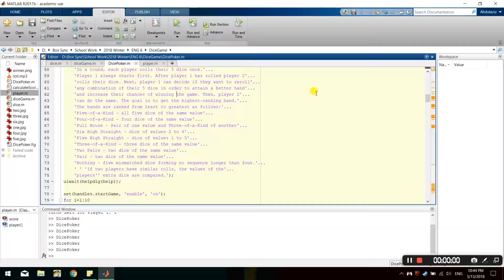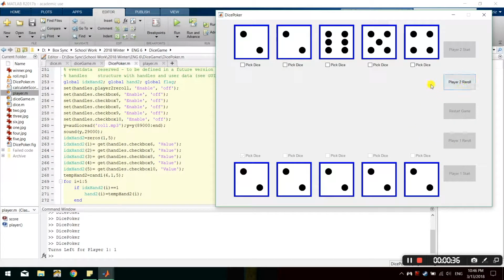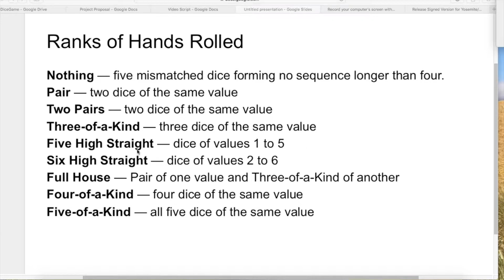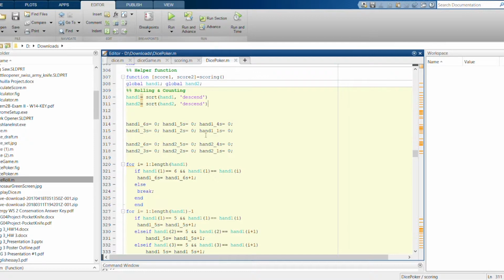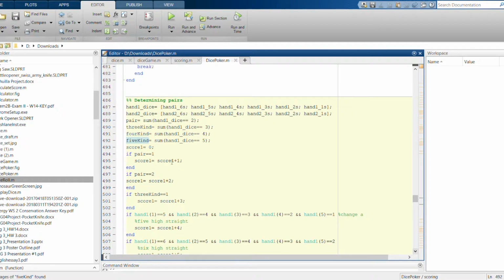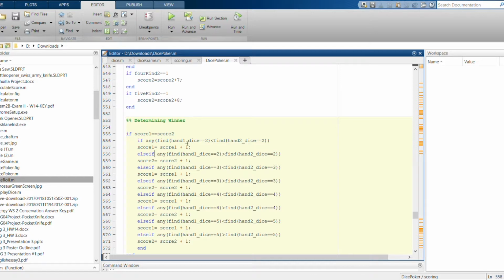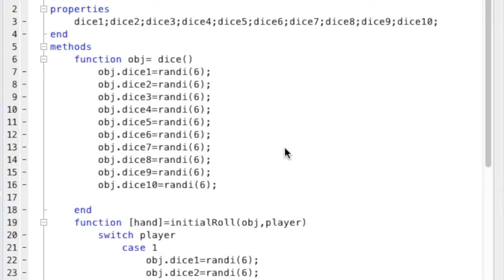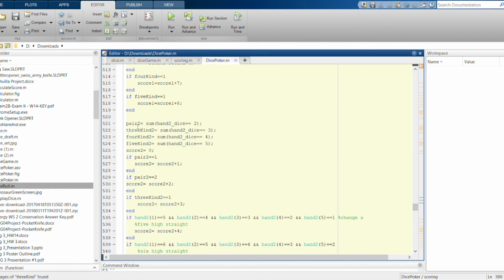Dice Poker Game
Explanation of the Dice Poker Game programmed using Matlab.